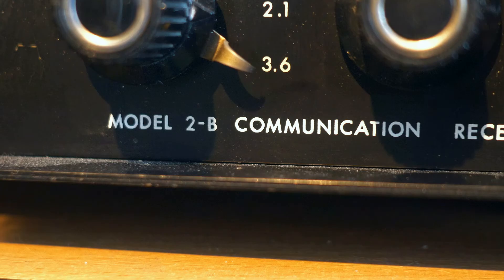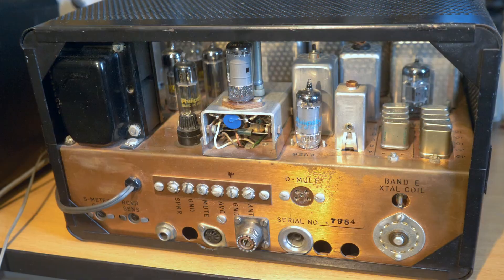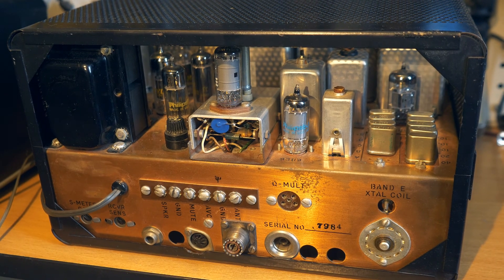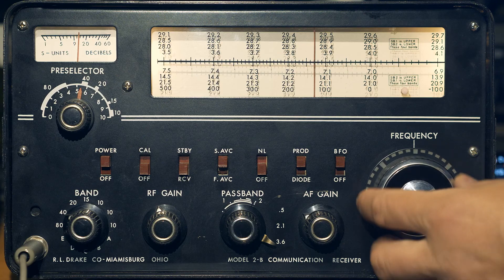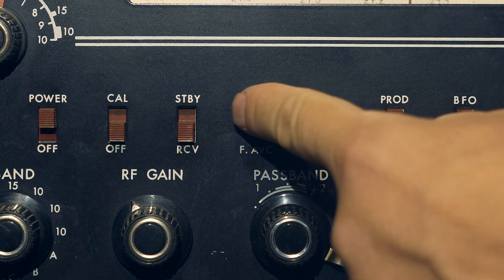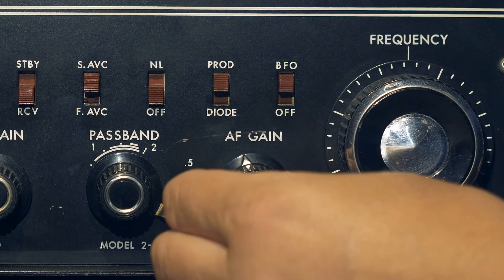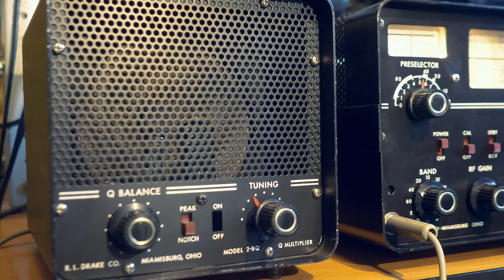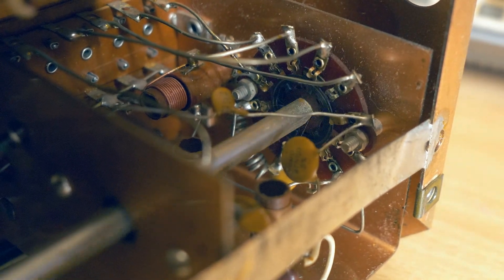Drake 2B American HF receiver of the 60s for radio amateurs. Tube receiver.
HF amateur radio receiver of the early 60s.
Manufactured by R. L. Drake
Frequency ranges: 3.5-4.1 MHz, 6.9-7.5 MHz, 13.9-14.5 MHz, 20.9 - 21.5 MHz, 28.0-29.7 MHz.
Operating modes SSB / CW, AM.
The video describes the main features of the receiver and its design features.